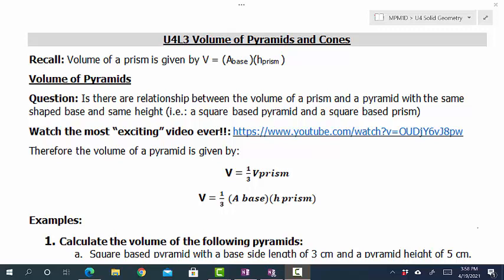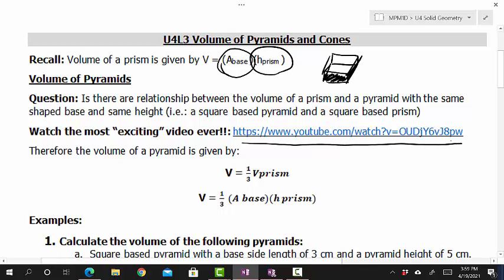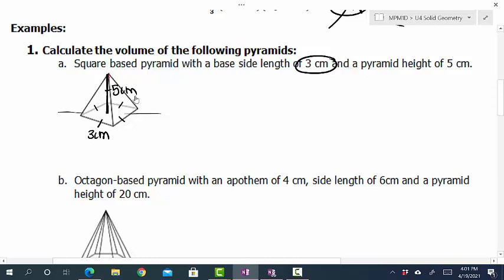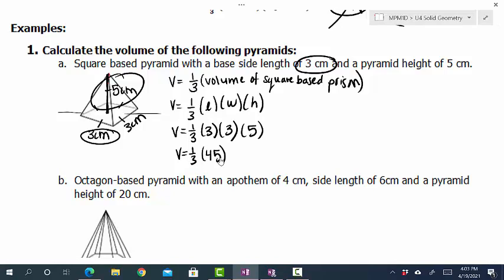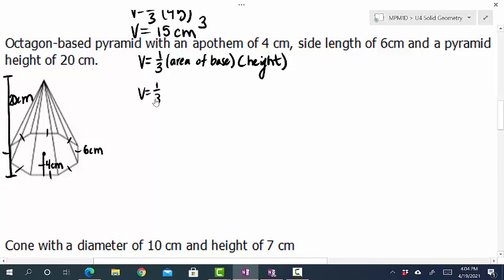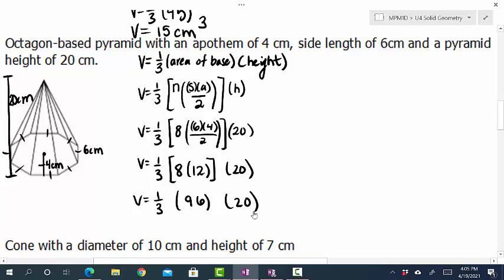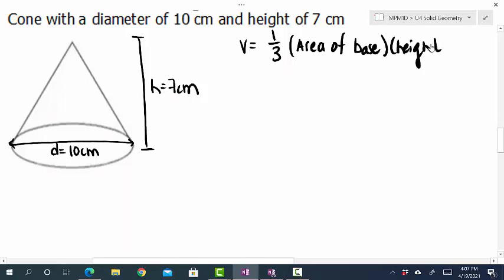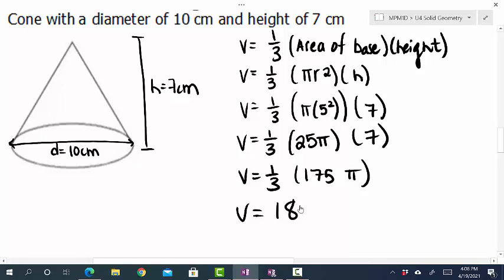U4L3 Volume of prisms and cones